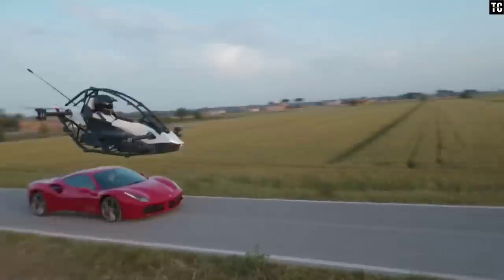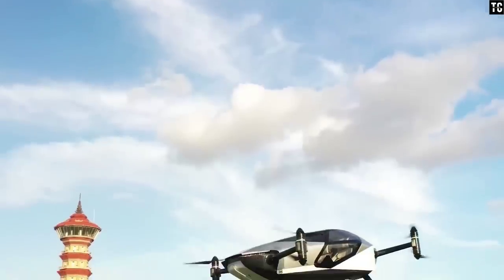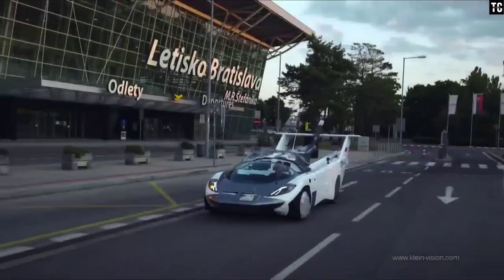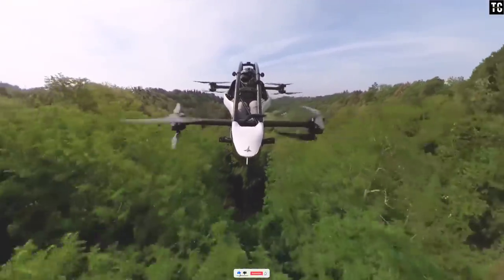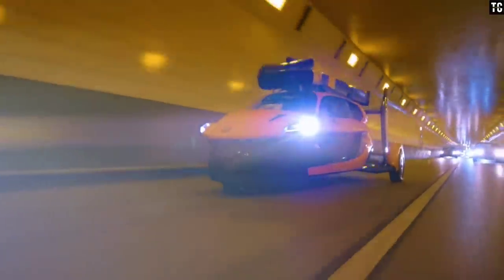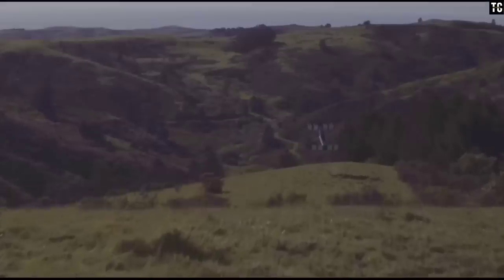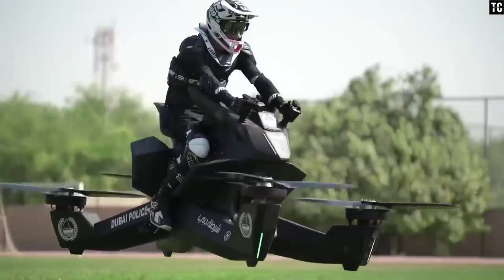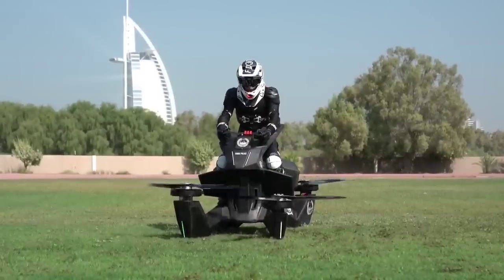REAL FLYING CARS THAT ACTUALLY FLY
And we do not get any kind of commission . We make the videos to update the coolest gadgets available on the earth. So, please support TECH AND GADGETS.

This video is based on information purposes. All the videos falls under, "Copyright fair use" as I took my time putting my original voiceover, and my own significant value and made them for a completely new topic on my video.